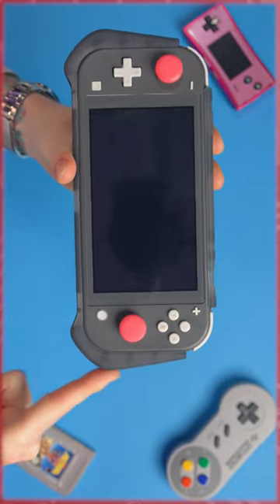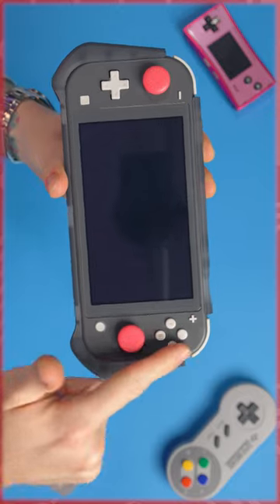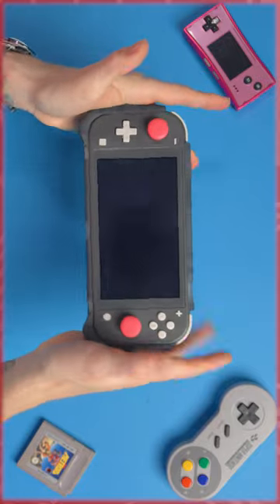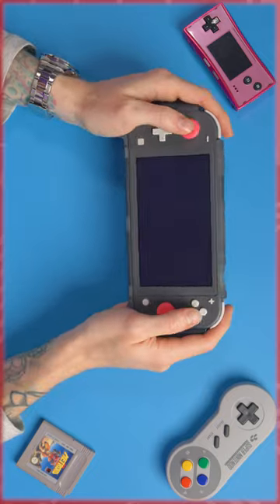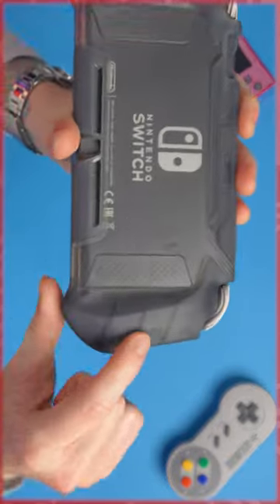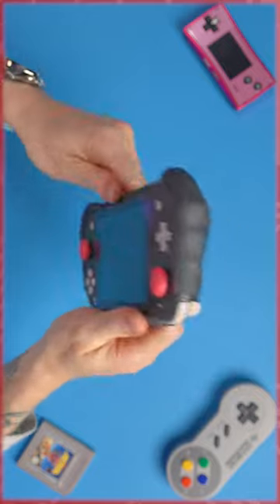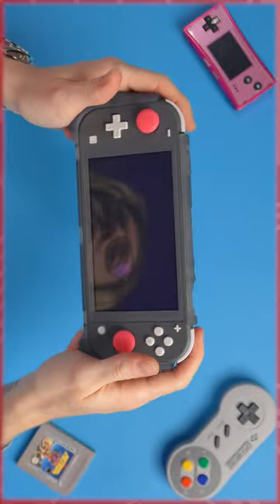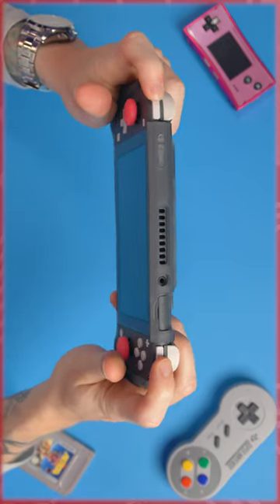This Switch Lite Grip Is Super Comfortable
Gear We Use In Our Videos